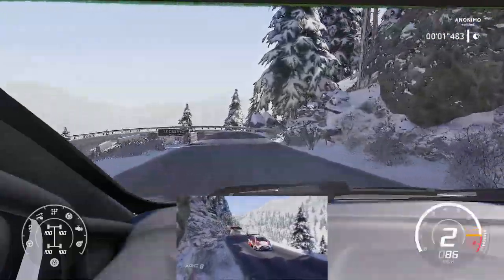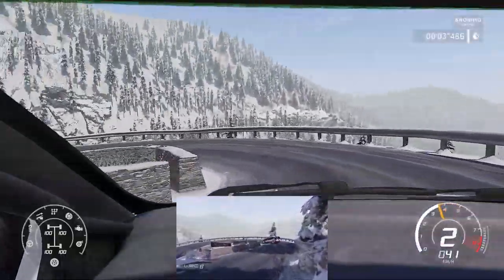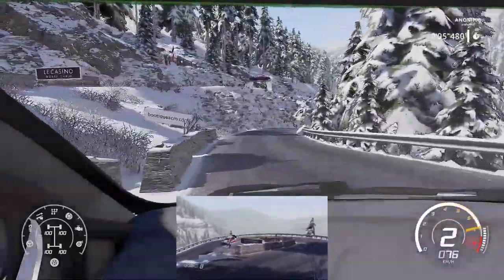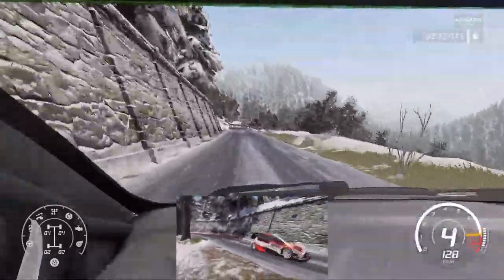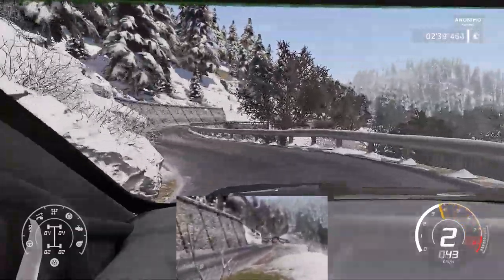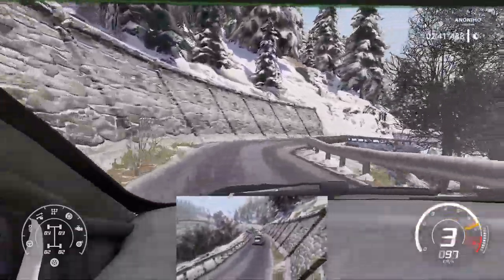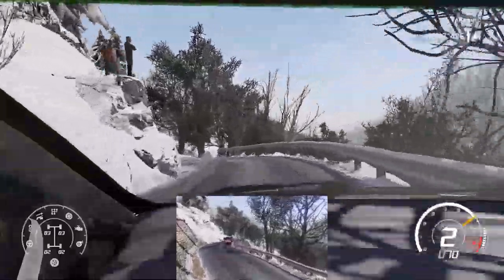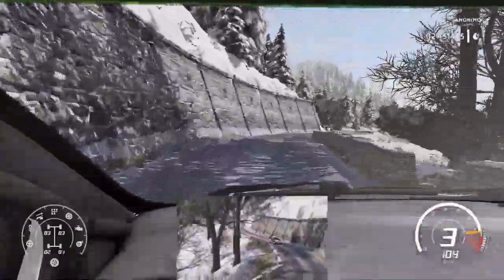WRC 8 - Monte-Carlo (Agnières-en-Devoluy)